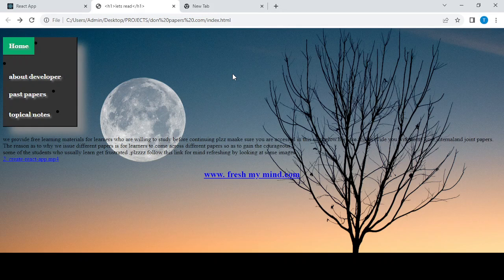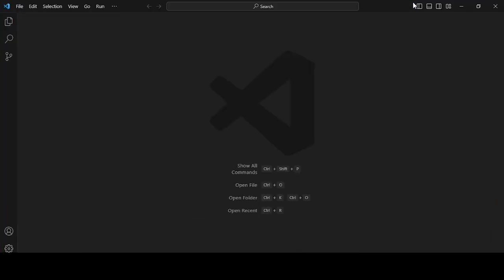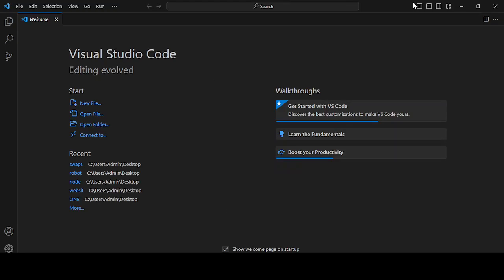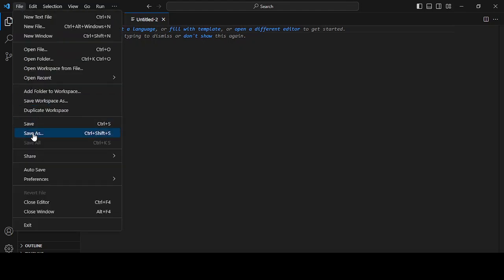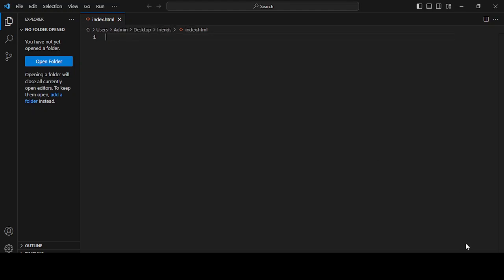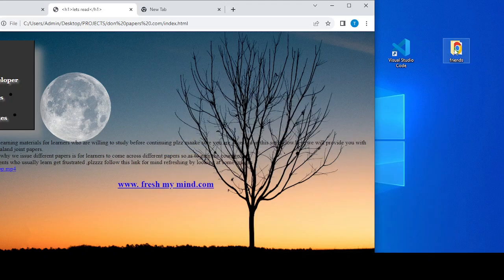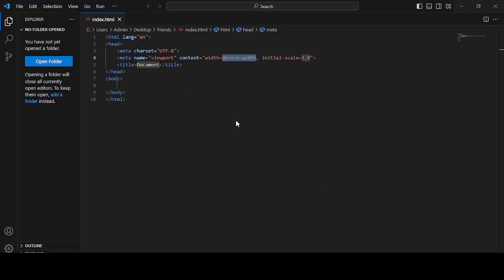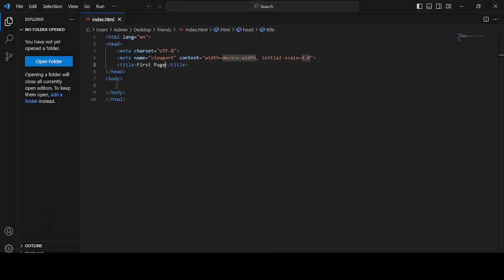3 CHANGING THE TITLE OF TE WEB PAGE